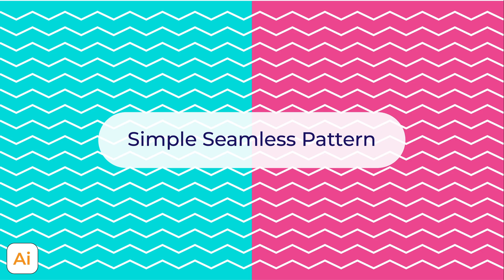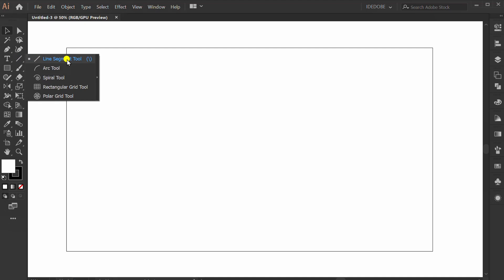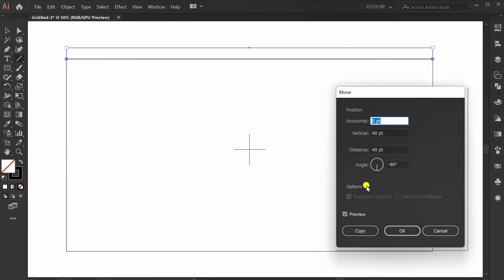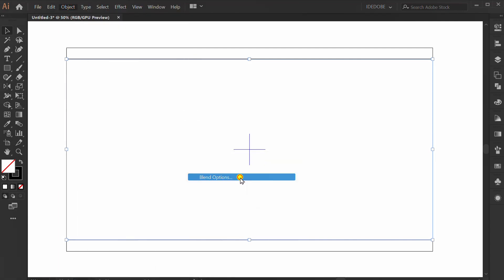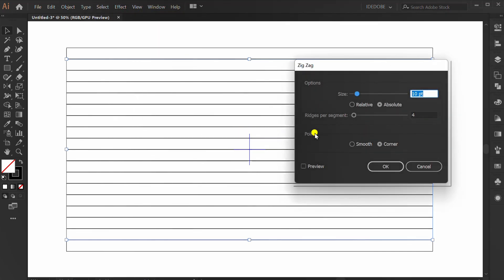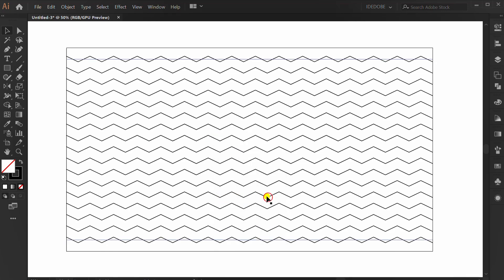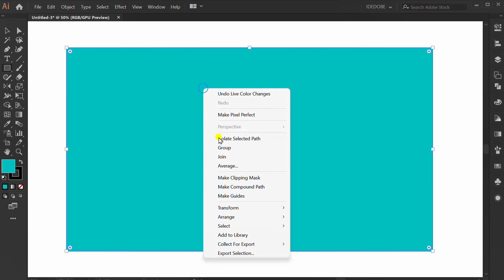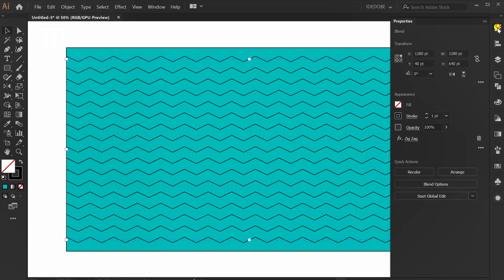Simple Zigzag Pattern - Seamless Pattern - Adobe Illustrator Tutorials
how to make Simple Zigzag Pattern - Seamless Pattern - Adobe Illustrator Tutorials.